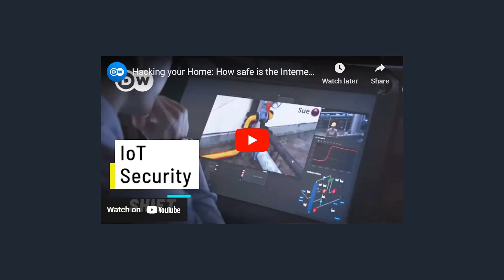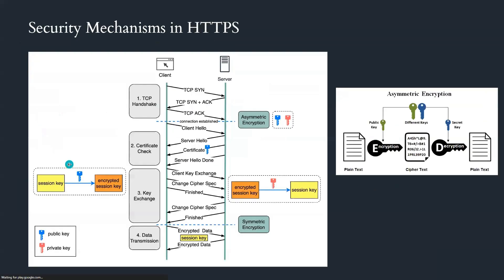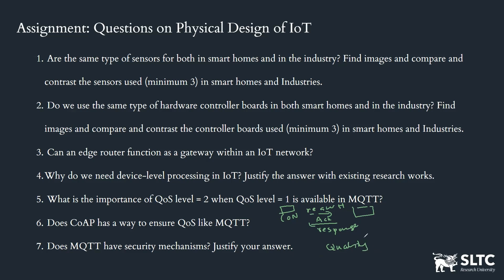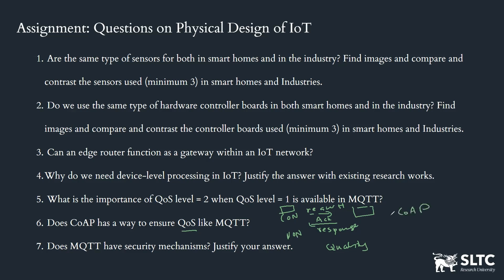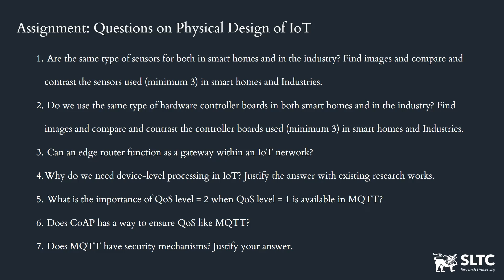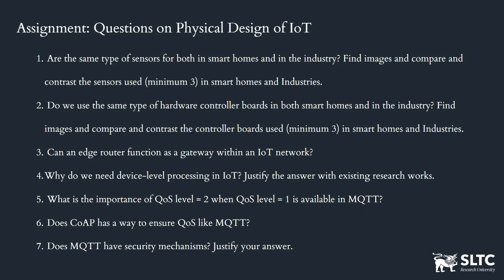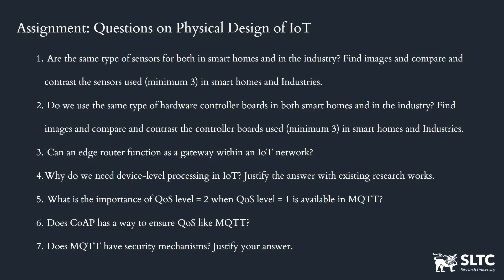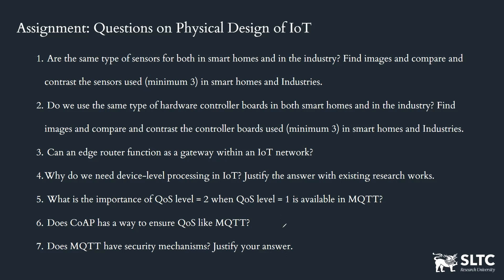IoT L6 Logical Design of IoT Part 2